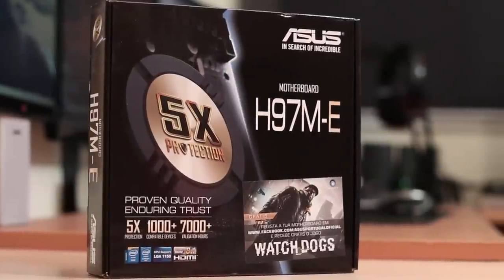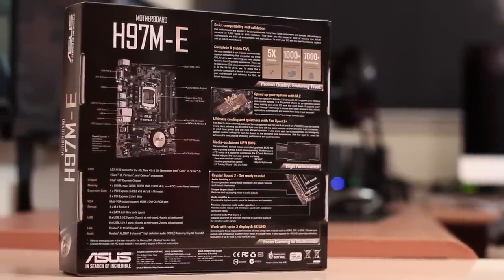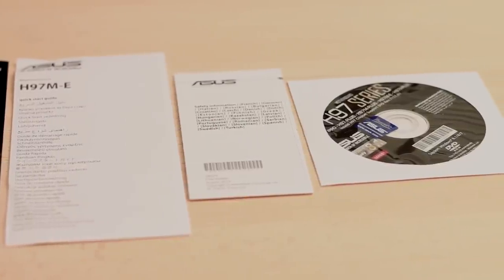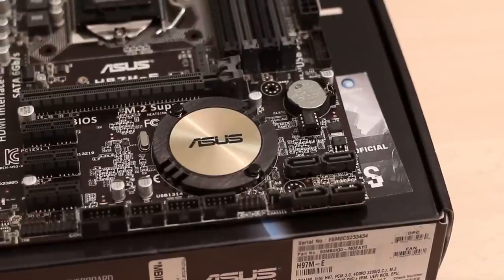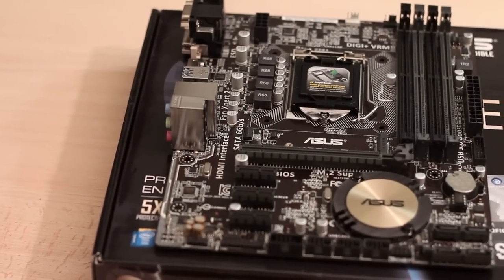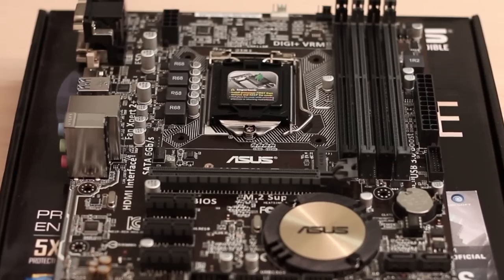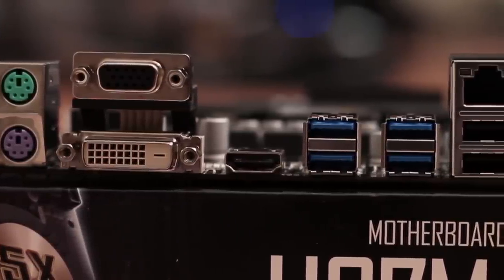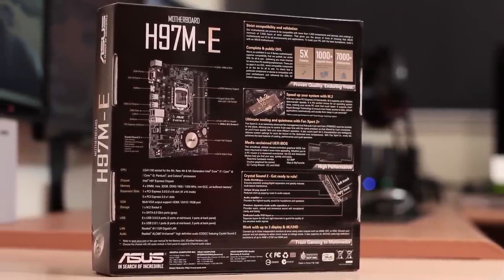ASUS H97M-E Unboxing & Overview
ASUS H97M-E availability and prices

Just a quick unboxing and overview of the Micro ATX form factor ASUS H97M-E

One of my favorites for a compact single GPU build.

This component will be used in a gaming computer for 2015

Check this MB in Action here:
- Gaming Build 2015 (NOT UPLOADED YET)
- How to Build a Computer 2015 (NOT UPLOADED YET)